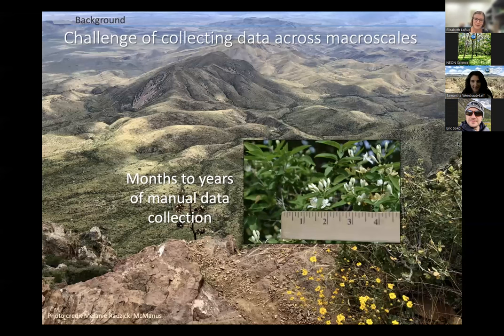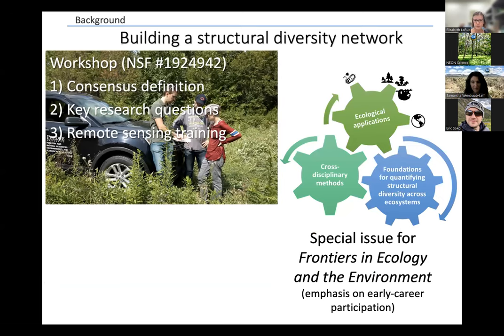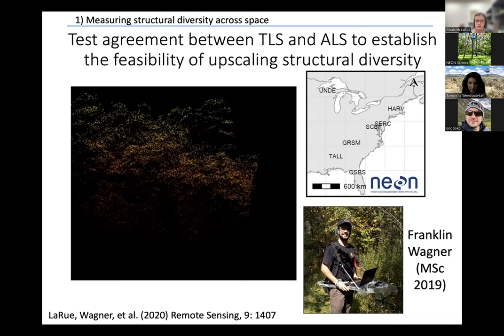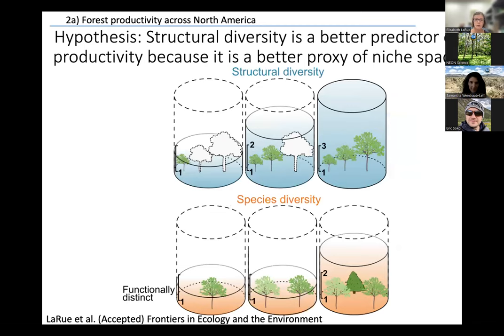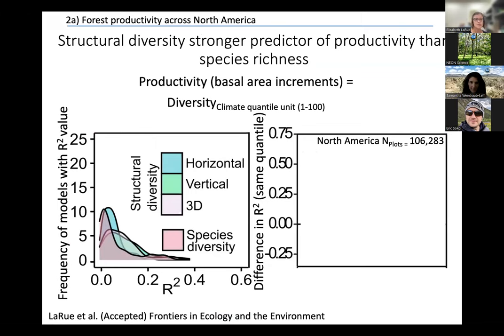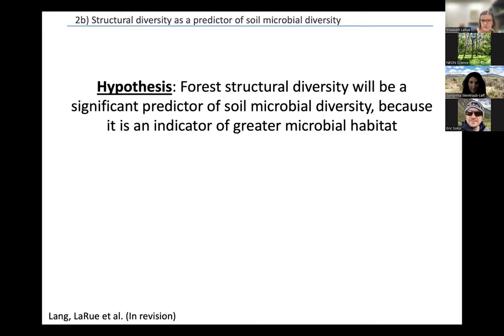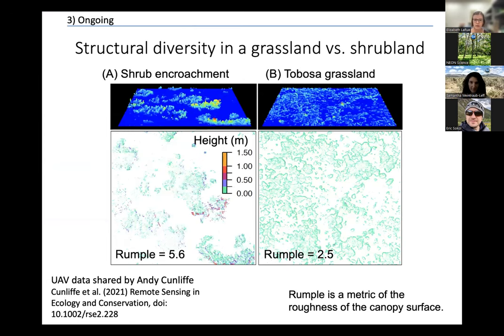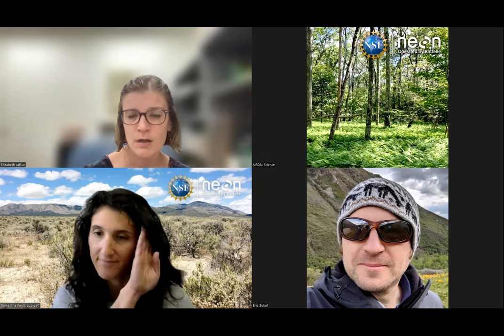Structural Diversity as a Predictor of Ecosystem Function Across Scales and Ecoclimatic Domains.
October 11, 2022. Elizabeth LaRue, University of Texas - El Paso

Suggested citation for this video: National Ecological Observatory Network. Oct 11, 2023. Science Seminar: Structural Diversity as a Predictor of Ecosystem Function Across Scales and Ecoclimatic Domains. [Video file]. Courtesy: Battelle.